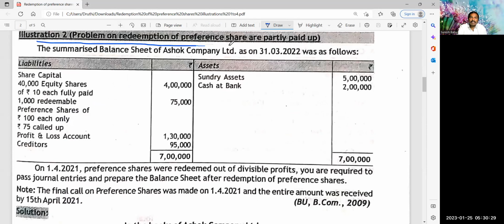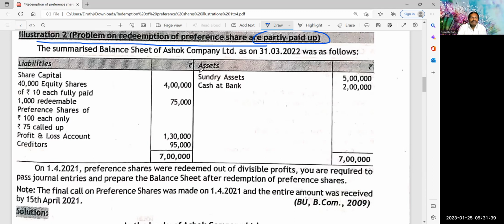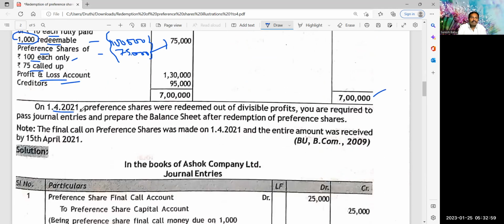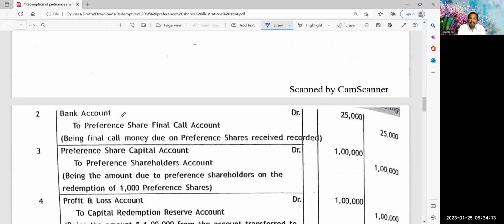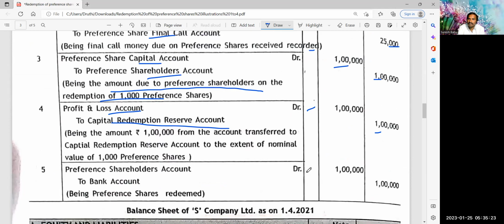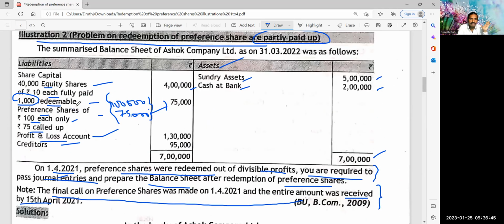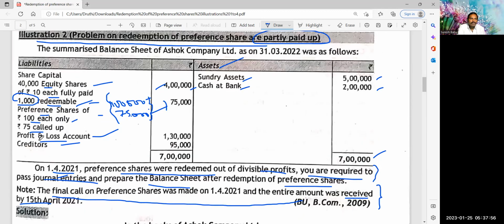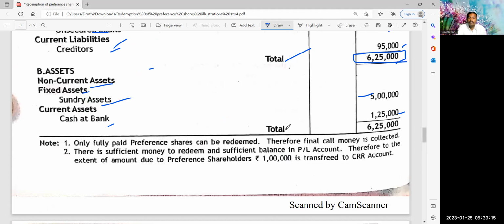Corporate accounting Online classes PART2 REDEMPTION OF PREFERENCE SHARES SUM2